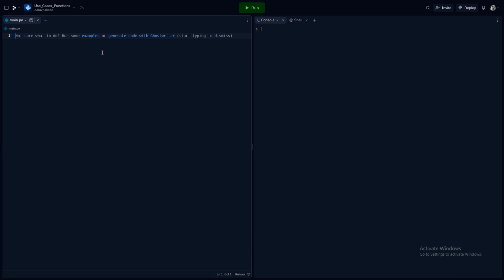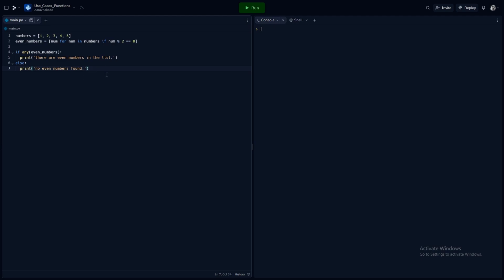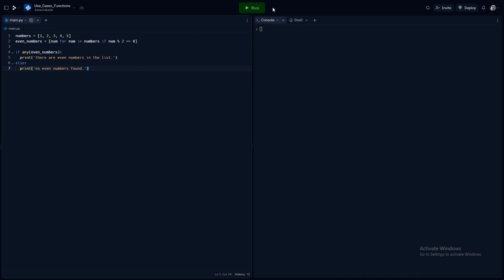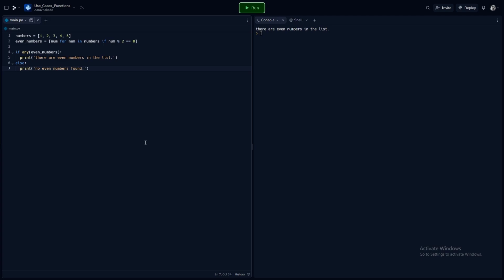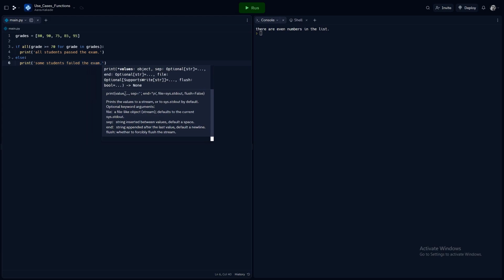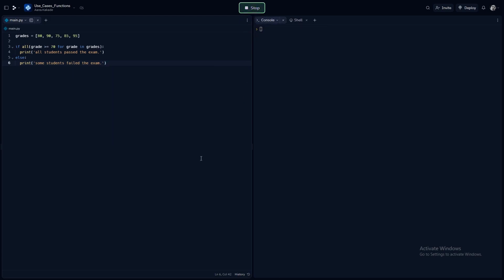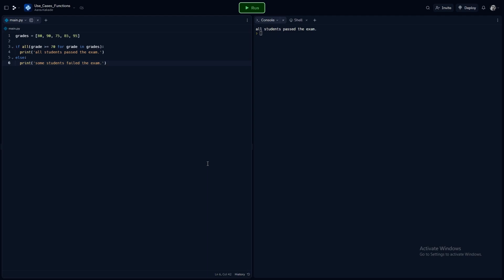Intro to Python: Practical Use Cases for Python's any and all Functions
Discover the practical applications of Python's any() and all() functions in this informative video tutorial. Learn how to streamline your code and simplify logical evaluations with these versatile functions. From checking conditions in lists to validating multiple elements, any() and all() are essential tools in your Python arsenal.